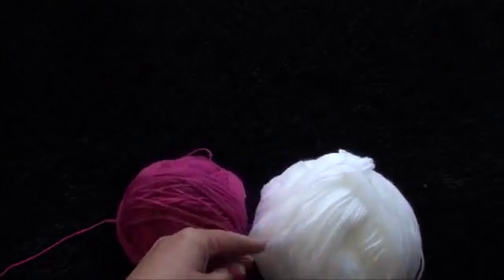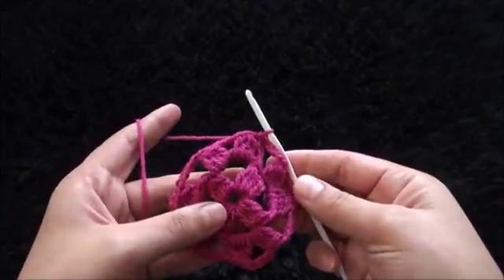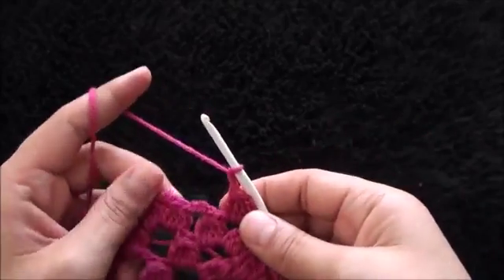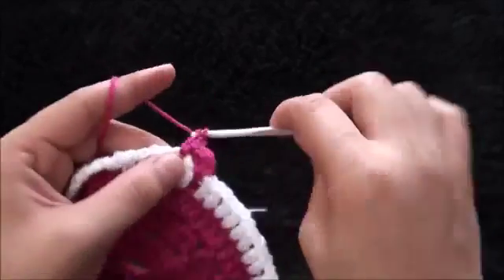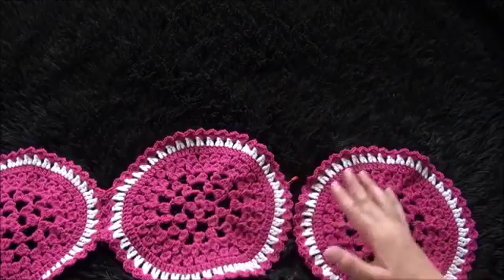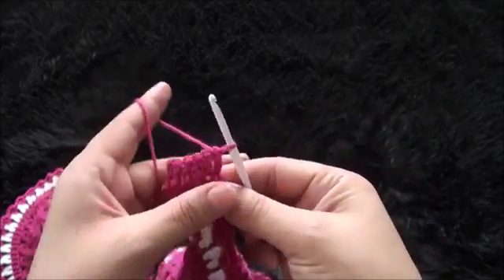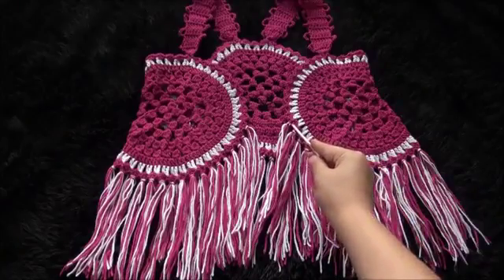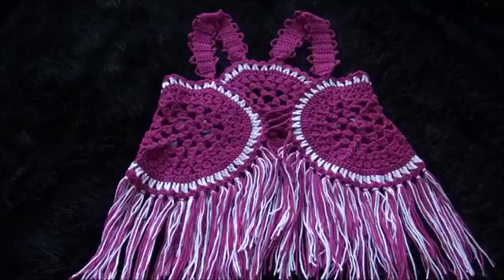How to Crochet a Vest with Fringe Pattern #411│by ThePatternFamily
Crochet Hook:

Yarn Needle:

Fiber Glass Full Body Mannequin:

Realistic Mannequin Head:

It fits best size S/M.